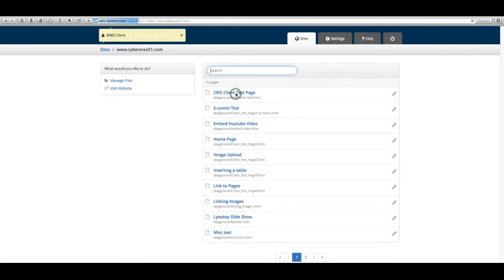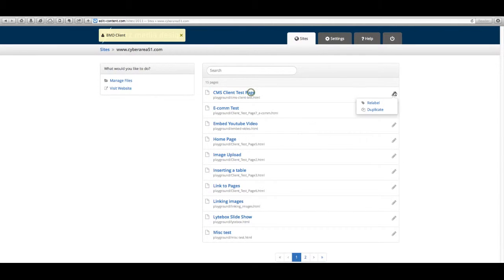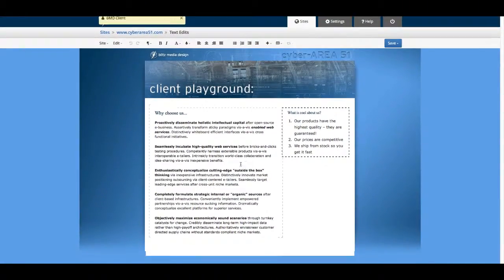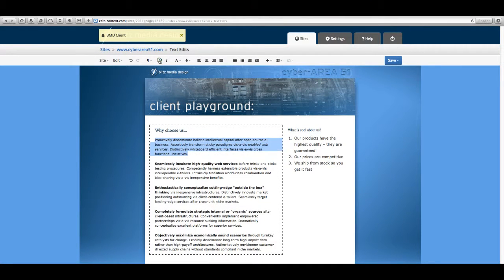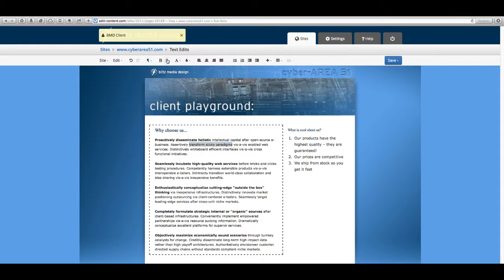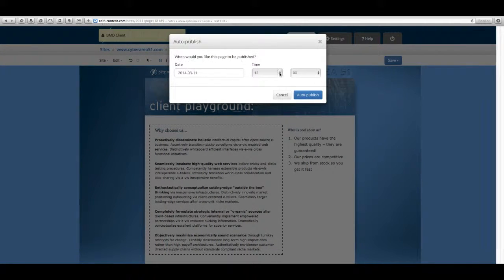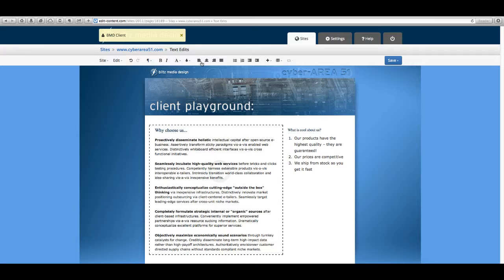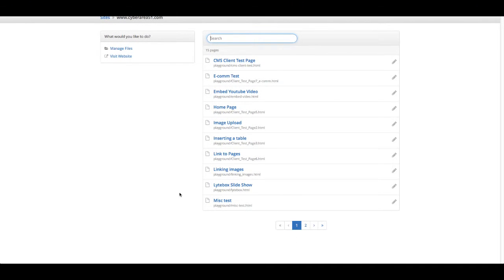CMS v5 Interface Overviefw